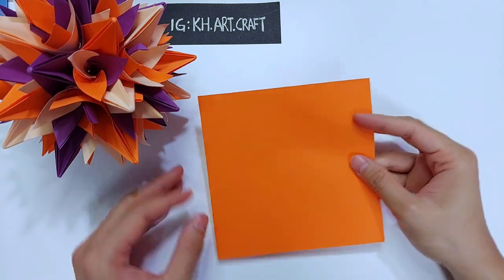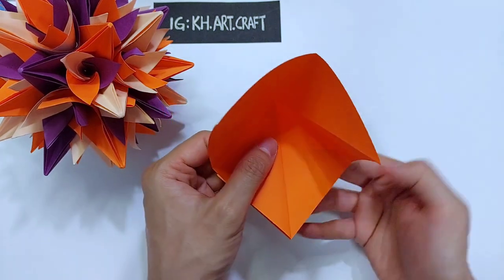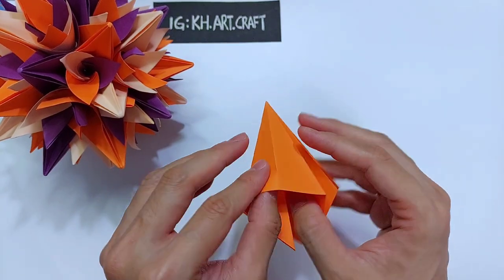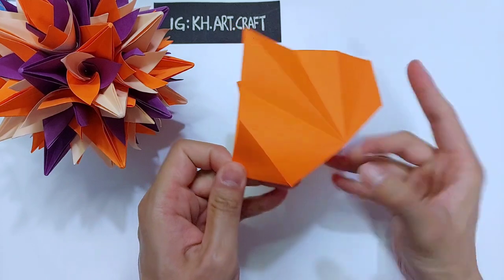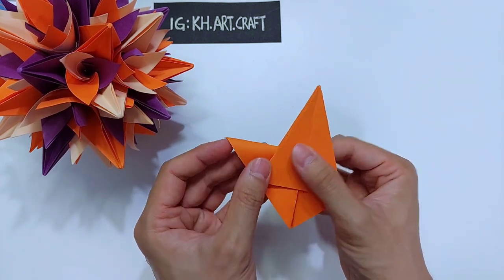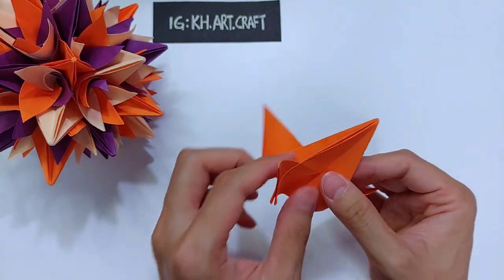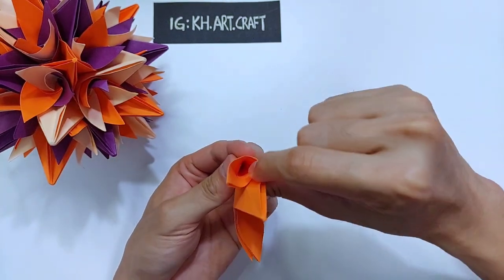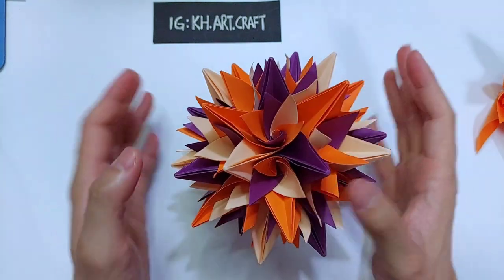Tutorial for Origami Starburst Curler Kusudama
Assemble using 30 units or 24 units